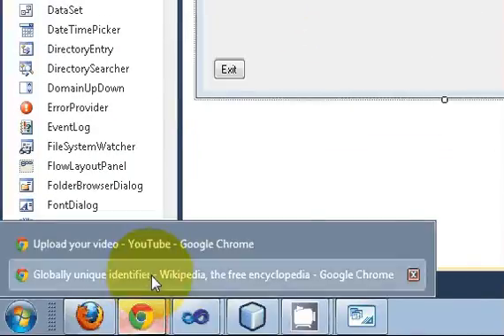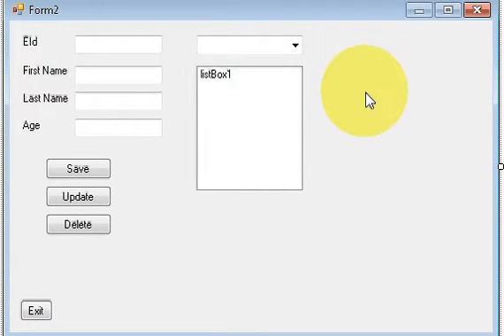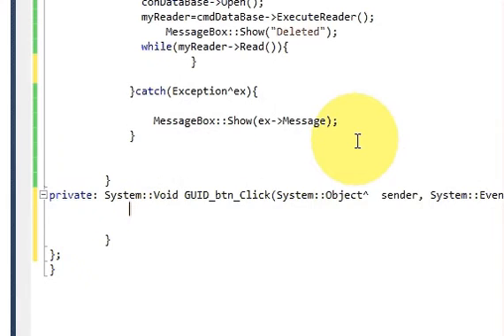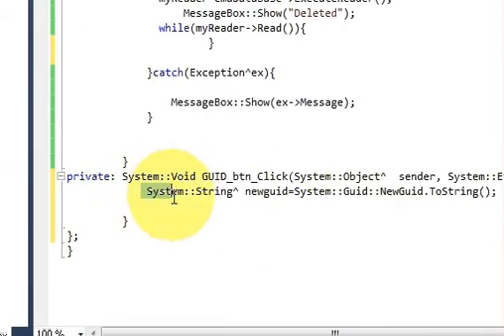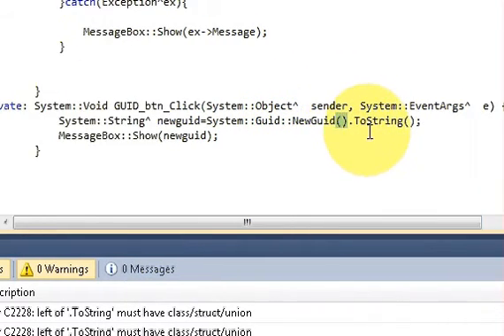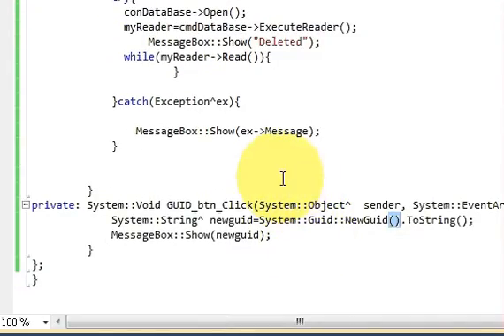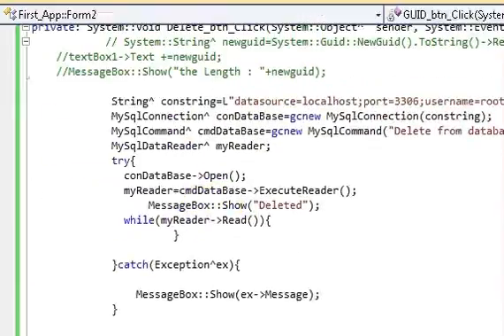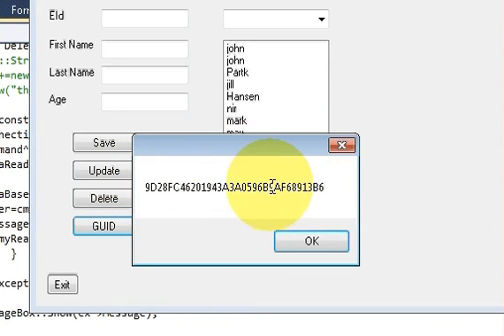Visual C++ Tutorial 18 -Windows Forms Application: Generate Globally Unique Identifiers (GUIDs)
Is GUID (globally unique identifier) really unique
how to declare globally unique identifier (GUID) - Visual
Generating GUIDs
What is GUID Creating a Globally Unique ID.